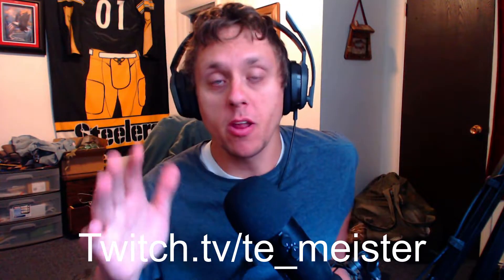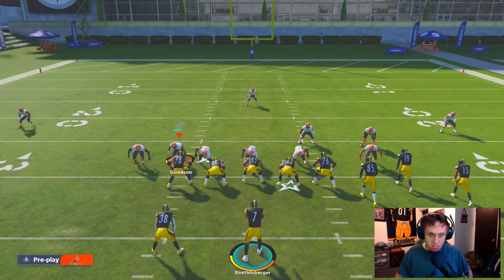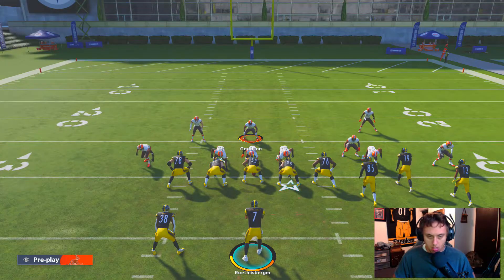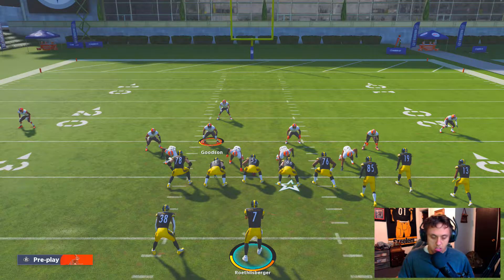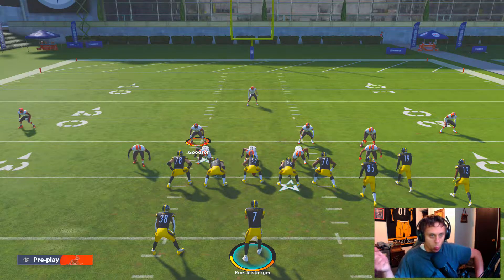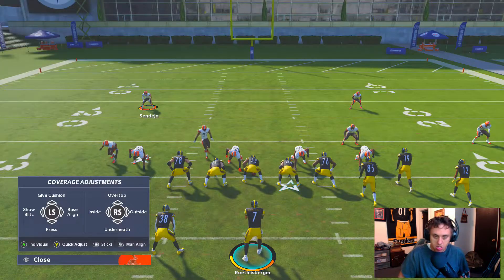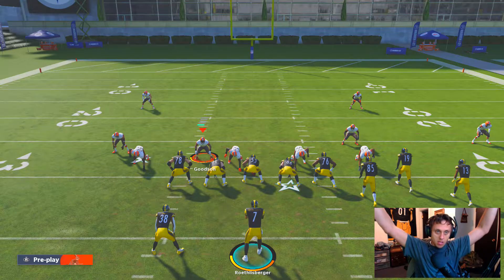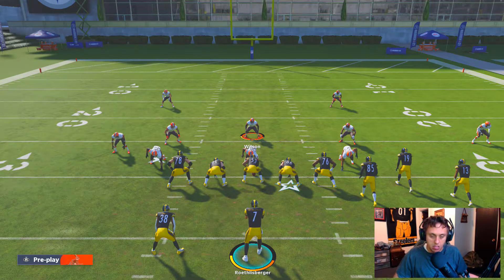DISENGAGE BLITZES DON'T WORK AS OF TODAY?? | Madden 21 Defense Tips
We go over a ghost patch that EA has just released that has killed disengage blitzes!